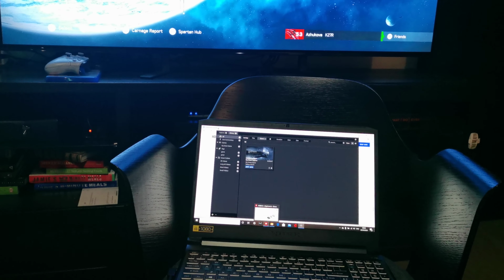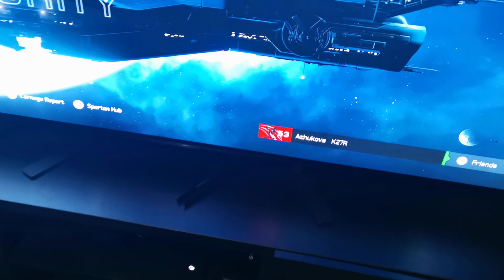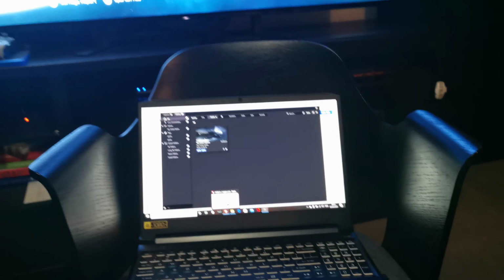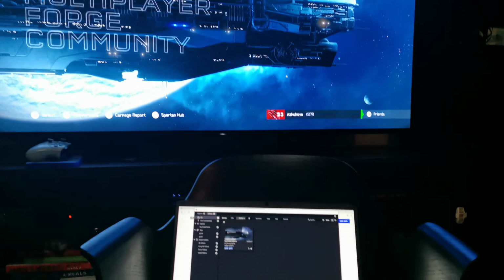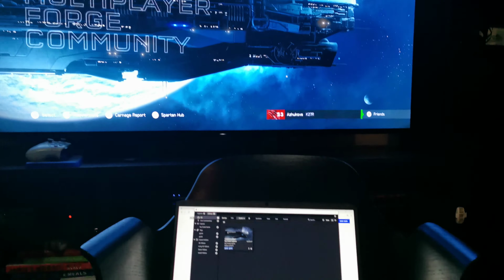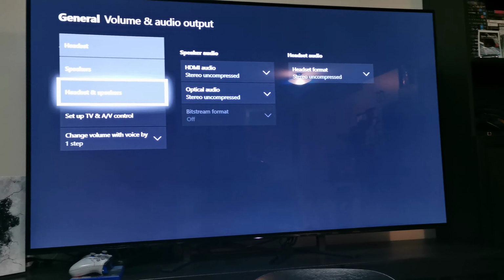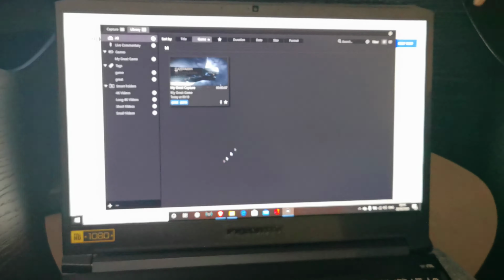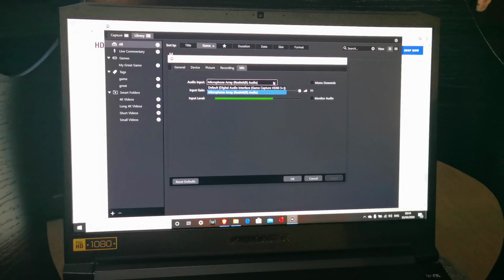How to record voice chat using El Gato HD60 S+ (cordless)! Sony Bravia, Xbox One X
Wassup Yolana?! I couldn't find a video on this so I made this quick video because I was so excited.

If you are using the El Gato HD60 S+ and want to record "your” voice chat and also party chat on Xbox One X, all you have to do is 2 simple steps.

Go to Xbox settings _ General_Video & Audio Output_Party chat output_ and select Headset and Speakers.

Next, open your El Gato 4K app on your PC and click the settings cog. Click the Mic tab and select Microphone Array (Realtek(R) Audio). I don't know what that means but it works.

If that still doesn't work or if you're hearing very quiet results try restarting the PC and try again.

NOTE; thus works on my laptop, not pc. Nobidea why.